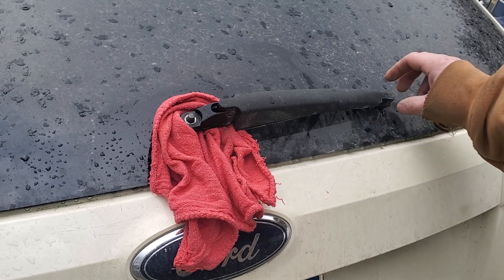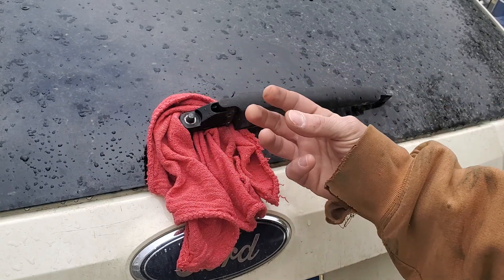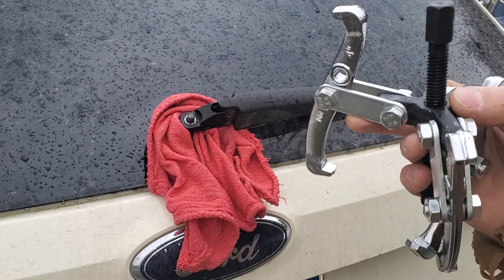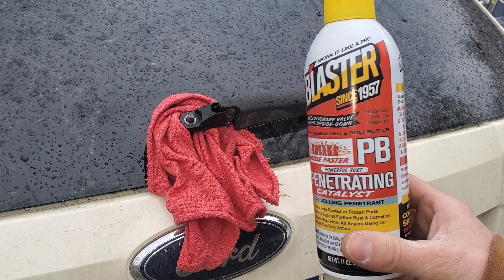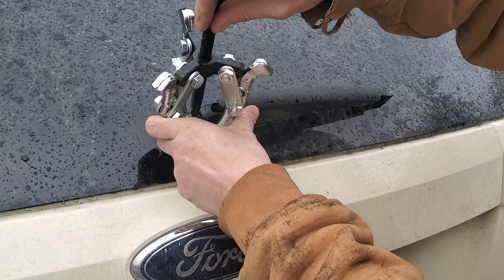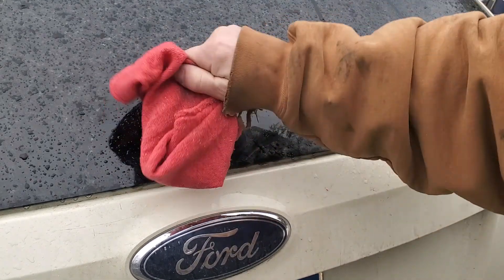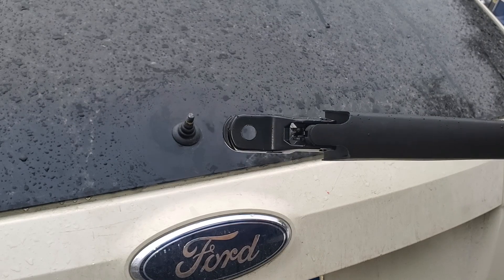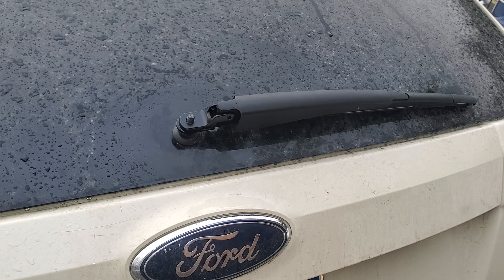Rear Window Wiper Blade Arm Repair/Replacement on 2008 Ford Edge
Here we have another video by Matt Sr. explaining how easily you can replace the rear window wiper blade arm on your 2008 Ford Edge and save yourself some $!